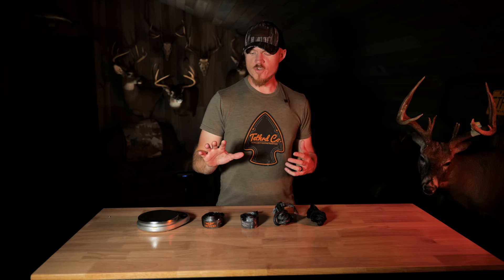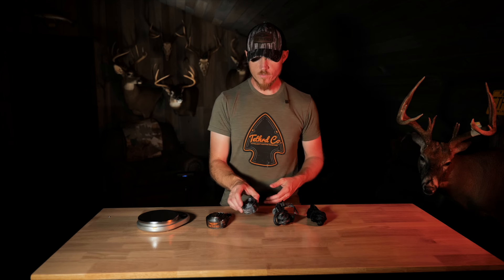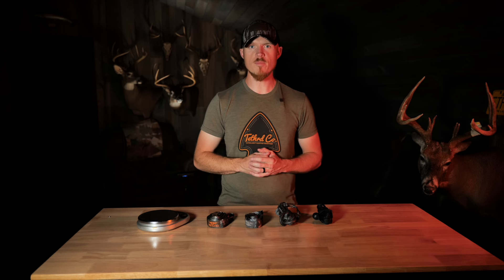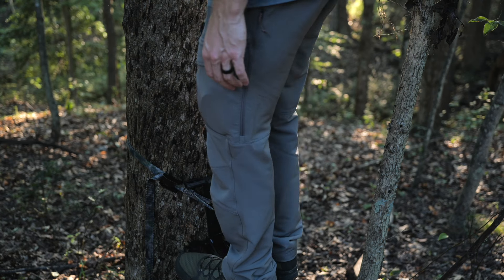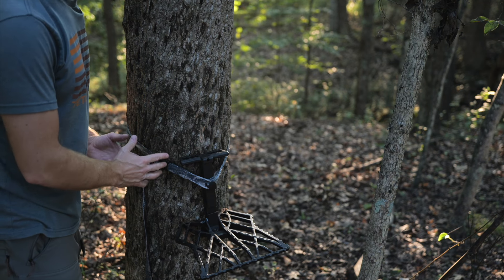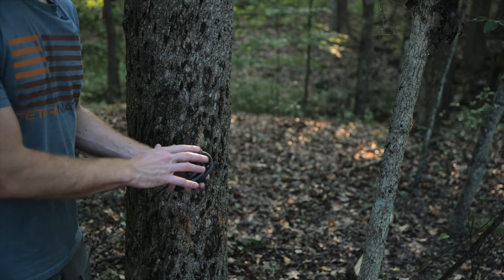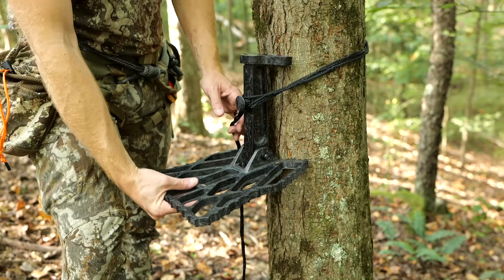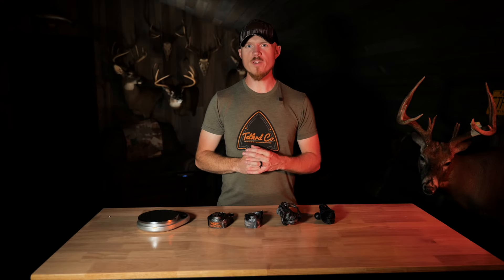Saddle Hunting Platform Attachment Methods - How to & Best Options for 2024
Jared goes over all the saddle hunting platform connection methods, including Tethrd's two NEW offerings for 2024.